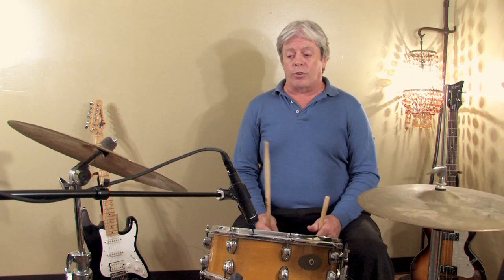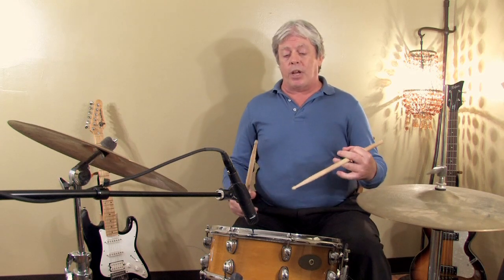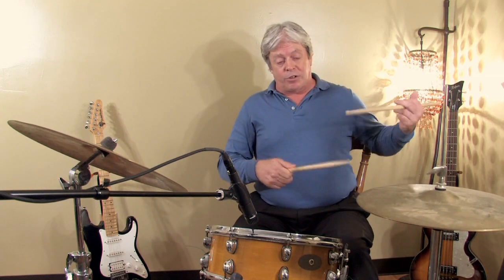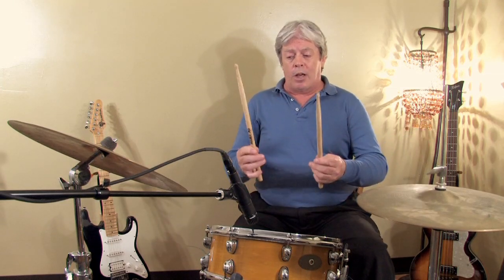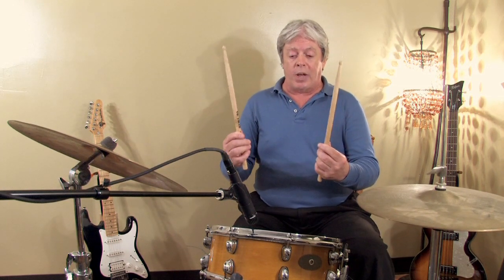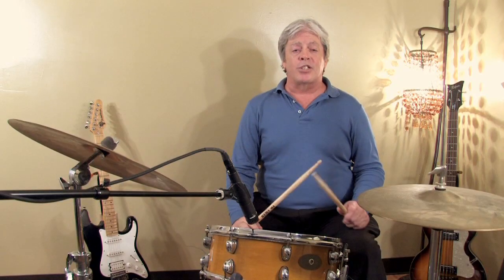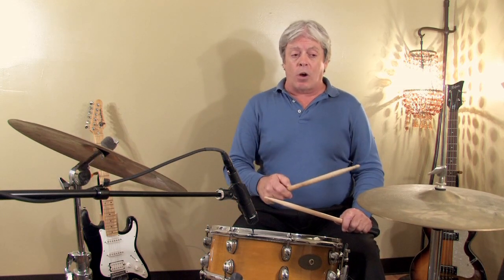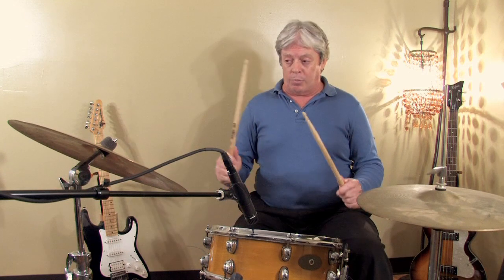Drums Demonstration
Partesi Music Services, Inc. has been providing quality instrumental music programs to Catholic, private, public, and charter schools in New Jersey since 1985. It is our goal to introduce children to the art of learning to play a musical instrument at the prime ages to begin (1st through 8th grades). Our students have the option of studying band instruments as well as piano, guitar, recorder, and violin. Schools participating in our program only need to provide a room to conduct the lessons. Partesi Music handles all administrative duties associated with running the music program.

We teach our students to be musically literate, develop technical proficiency on the selected instrument, learn rhythmic notation, be exposed to various music styles, and learn about important concepts such as self-discipline, goal-setting, and self-confidence. We teach in small group sizes using well respected method books and strive to give personal attention to each student in every group. An annual Spring Recital is given in the school's name featuring all of our enrolled music students.

Partesi Music Services, Inc.